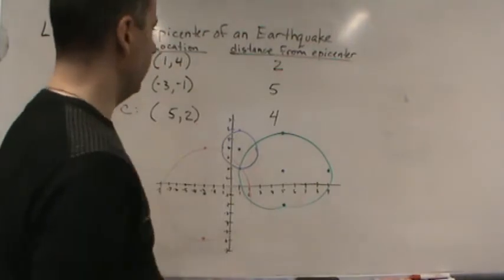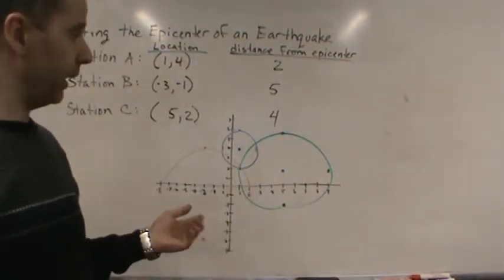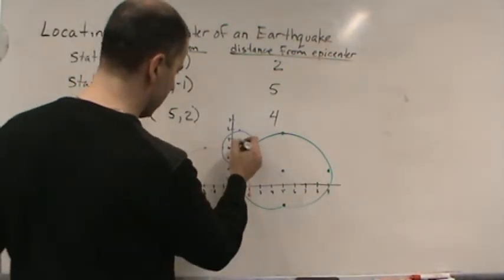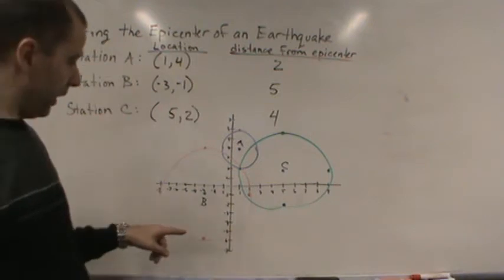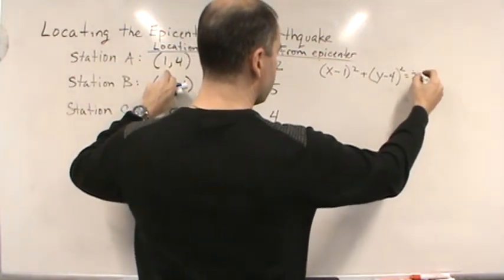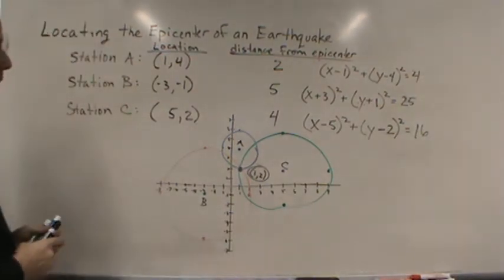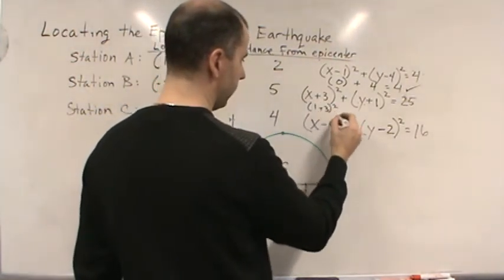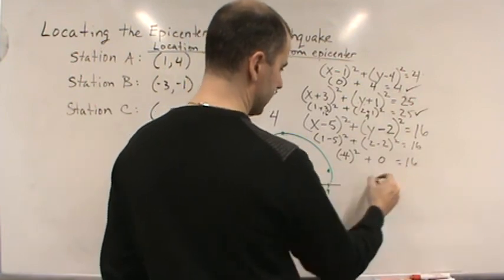College Algebra Circles Application Example